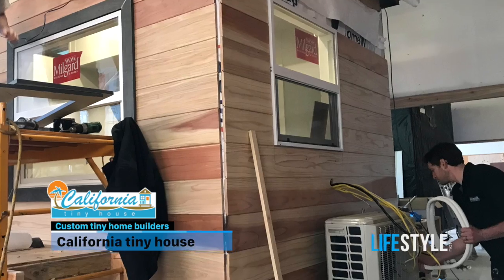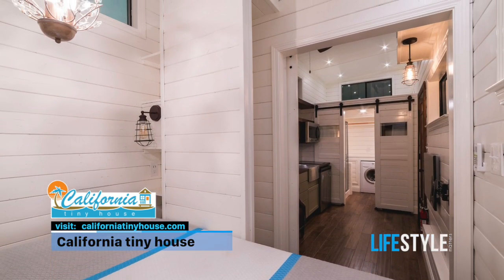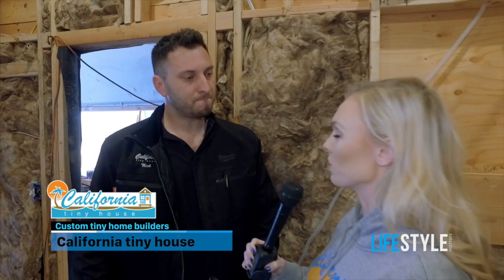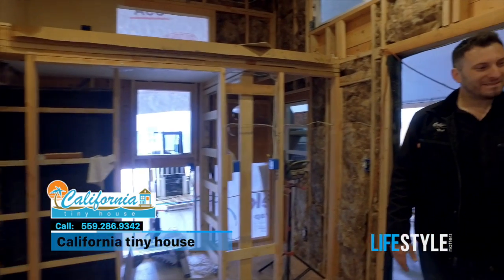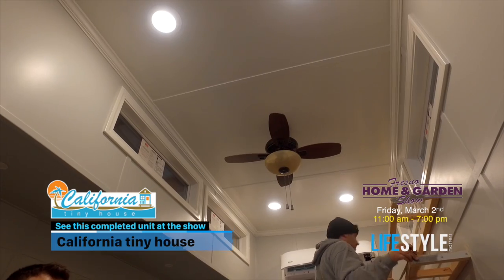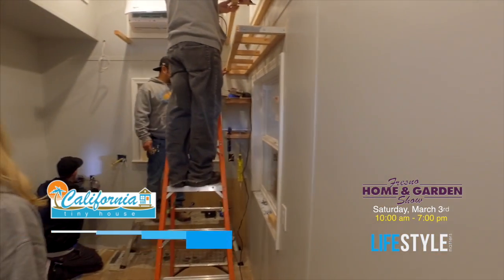California Tiny Homes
As seen on HGTV!